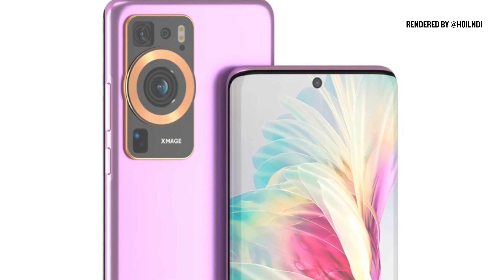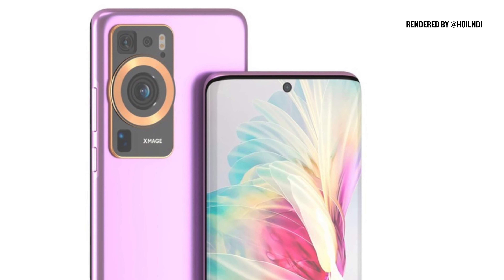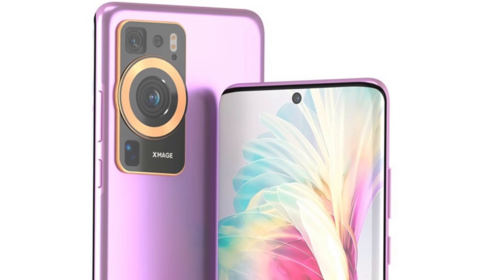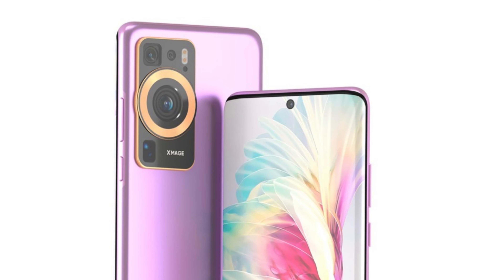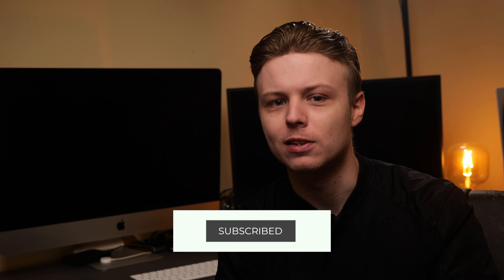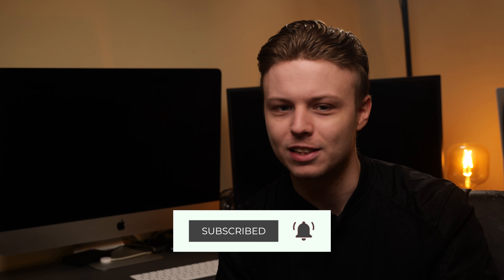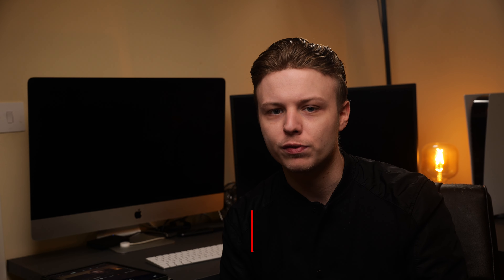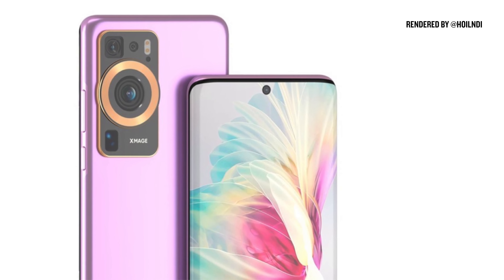HUAWEI P60 Pro - What's Next? 👀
Is this the Huawei P60 PRO? 👀

The success of last years HAUWEI P50 series smartphone has left fans of the Chinese tech company excited for the next generation (Huawei P60 Pro) anticipated mid-late 2023. In this video we discuss the HUAWEI P60 Pro rumours circulating regarding a new OLED display size, increased battery capacity and discuss the recent artist renders which have appeared on Twitter.